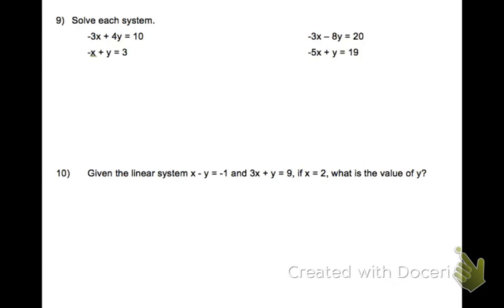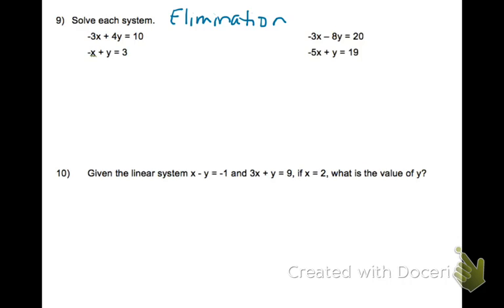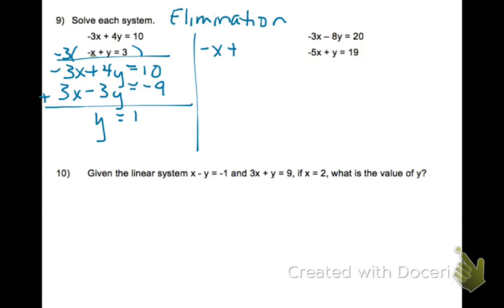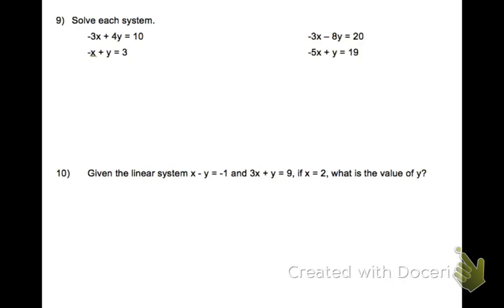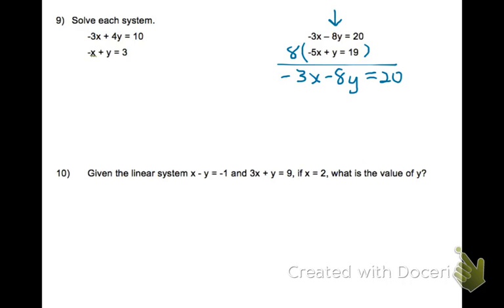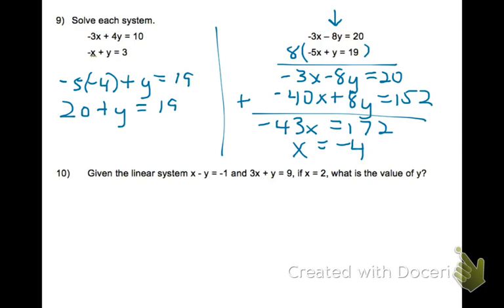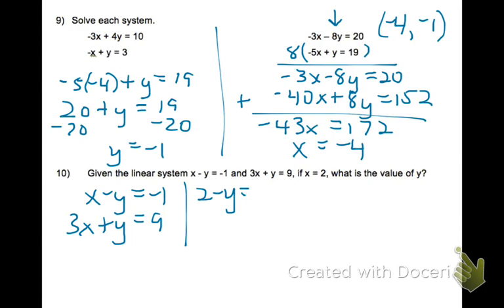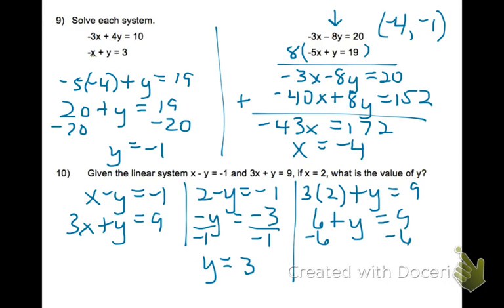Spiral 3 #9,10